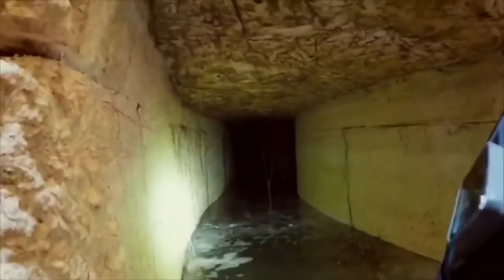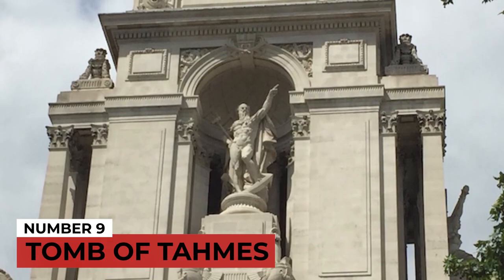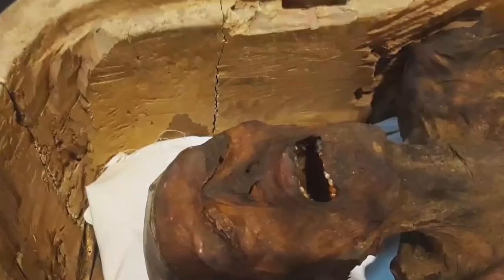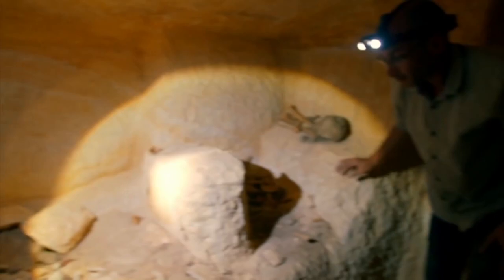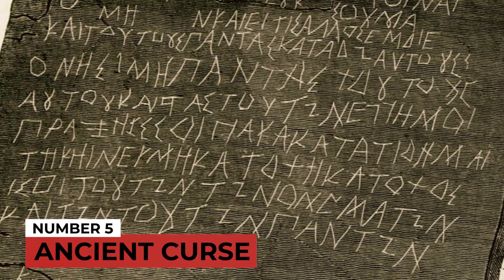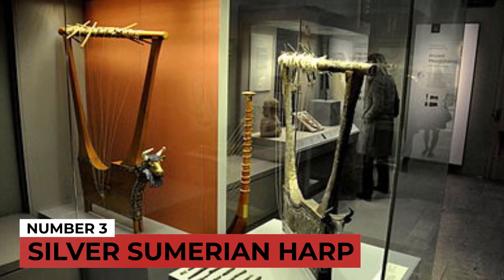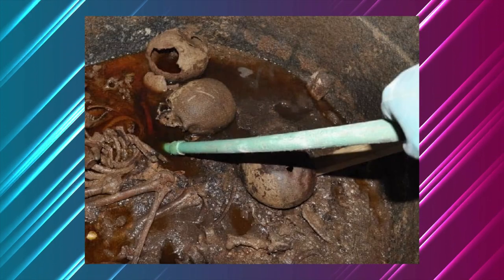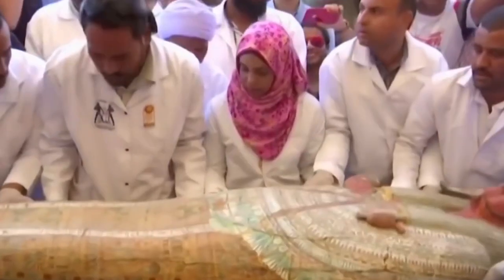10 Most Horrifying Things Found In Ancient Tombs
10 Most Horrifying Things Found In Ancient Tombs
What if you work as an archeologist and one day you dig up some ancient tomb and see a lady’s skeleton that has some horrifying face. What are you going to do then? Welcome back to your favorite YouTube channel, and today we are back with another thrilling yet exciting episode.
In Today’s episode of the top 10, we will reveal some of the horrific things uncovered in ancient tombs.

00:00 Intro
00:39 Biscuit Beetles
01:21 Tomb Of Ptahmes
02:07 Screaming Lady
03:02 The Tomb Of Sunken Skulls
04:12 The Knife Armed-Man
05:18 Ancient Curse
05:56 The Tomb Of Hatshepsut
06:33 Silver Sumerian Harp
07:20 Black Granite Sarcophagus
08:12 Cats